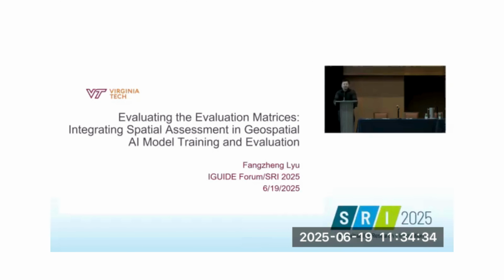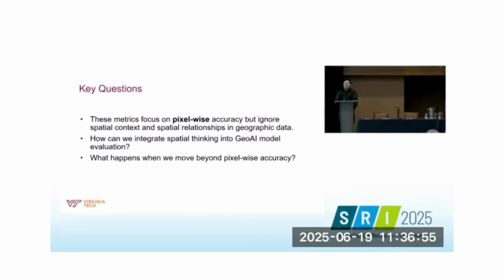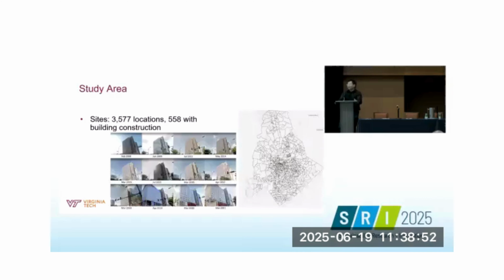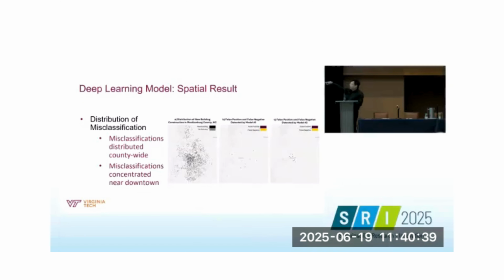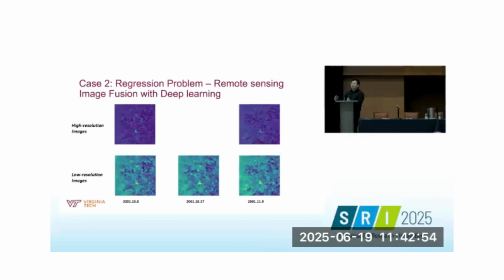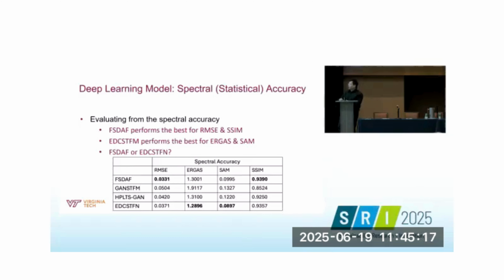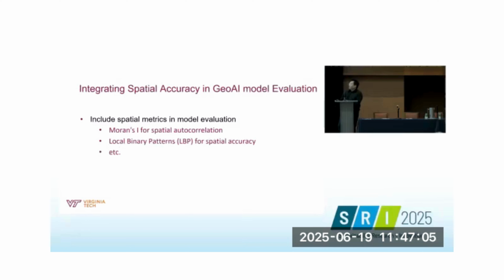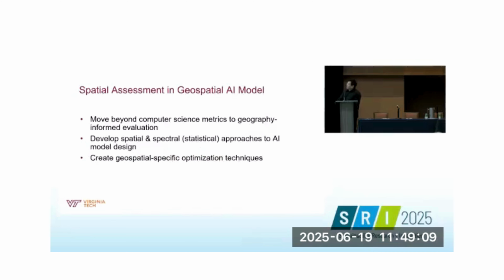Evaluating the Evaluators: Adding Spatial Insight to Geospatial AI Metrics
Evaluating the Evaluation Matrices: Integrating Spatial Assessment in Geospatial AI Model Training and Evaluation
Fangzheng Lyu

Presented by:
Fangzheng Lyu, Virginia Tech University